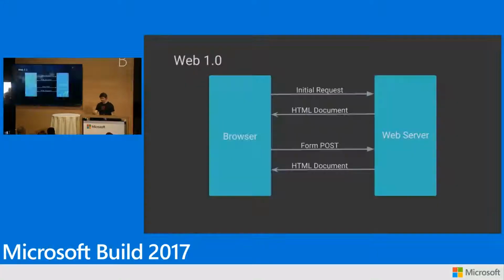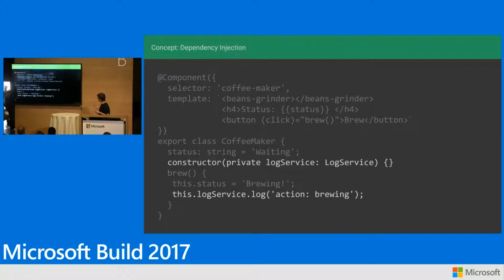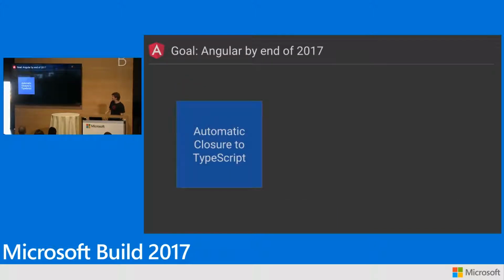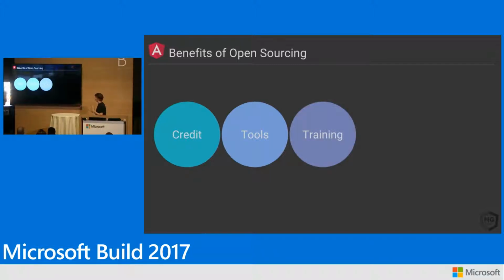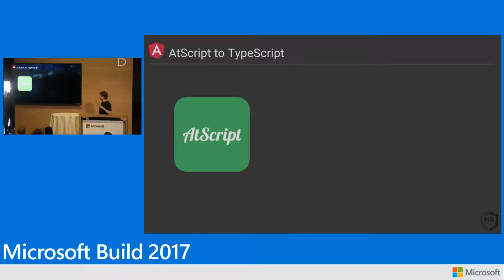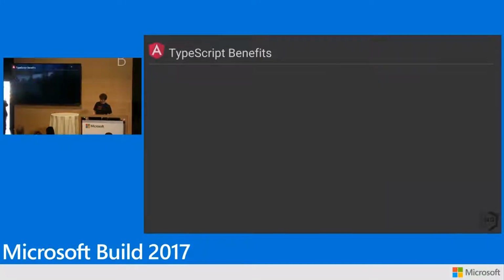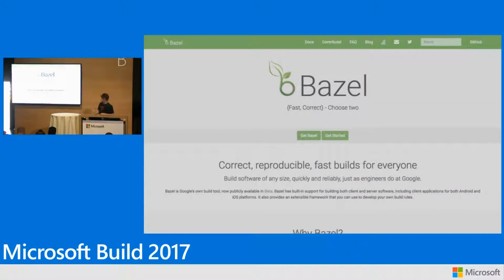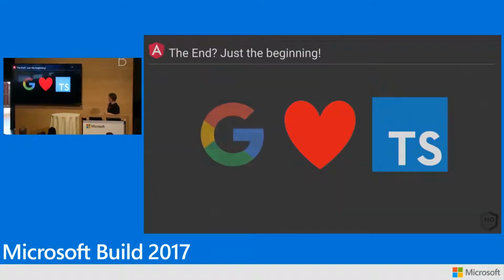Build 2017 Angular and TypeScript